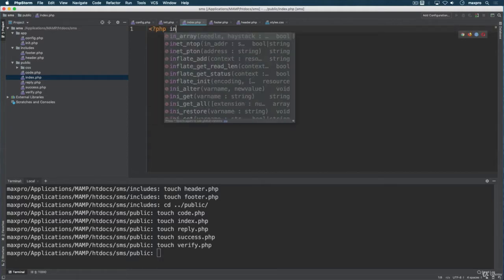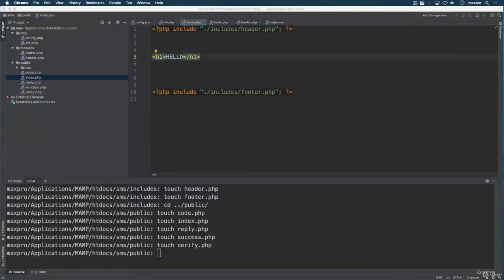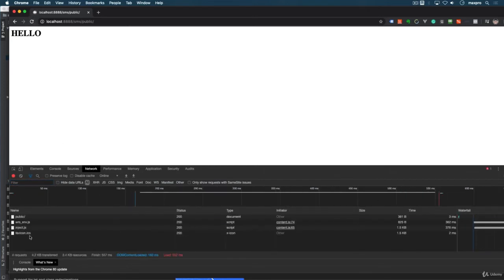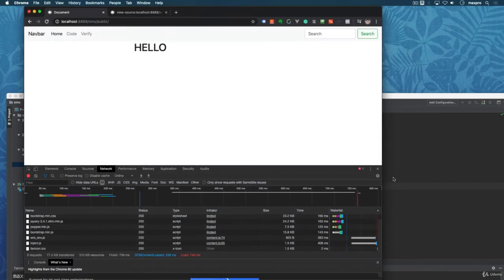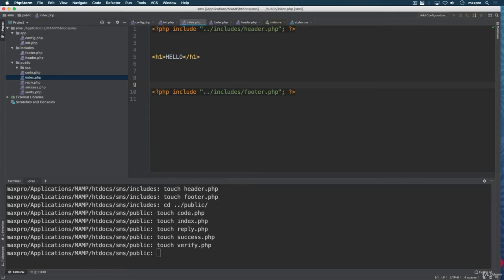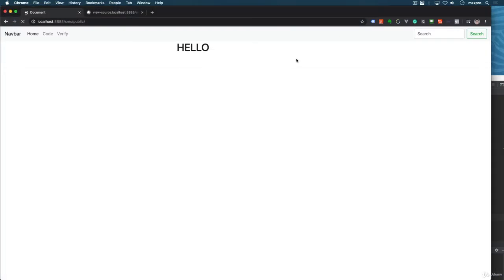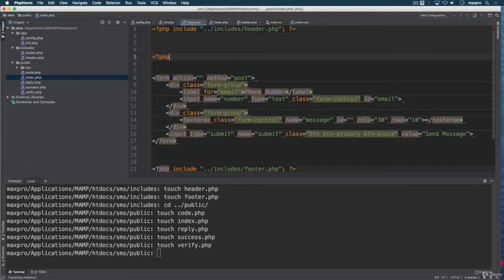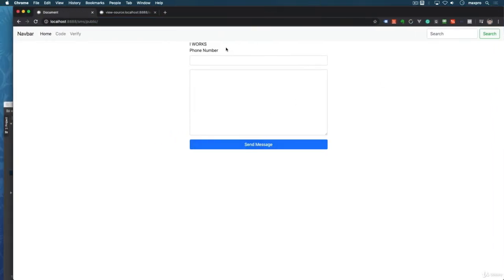4 Setting up our Index home page